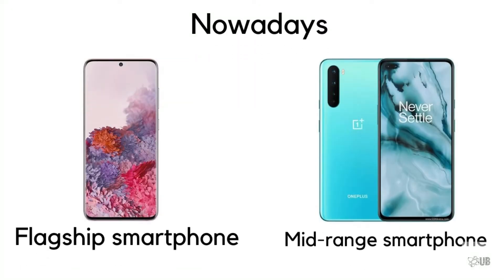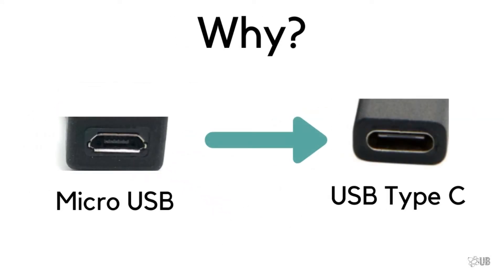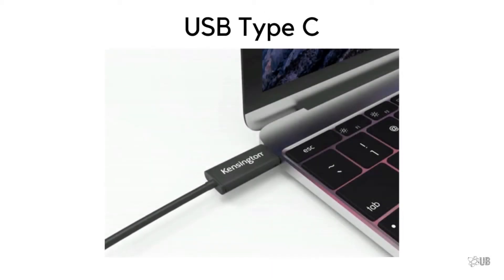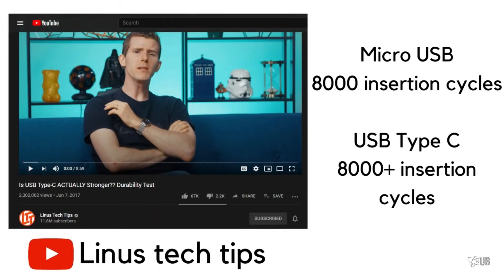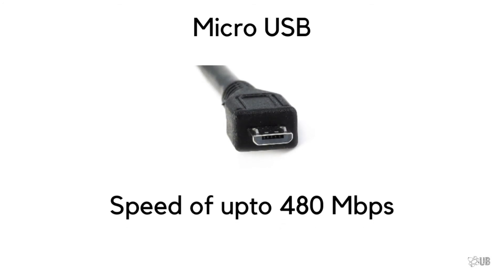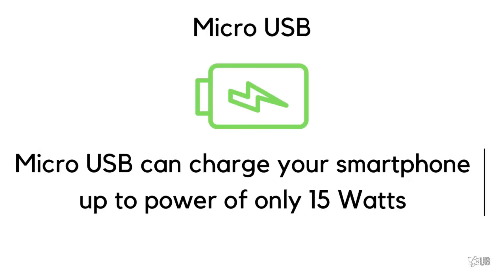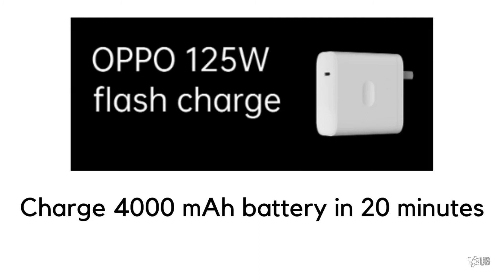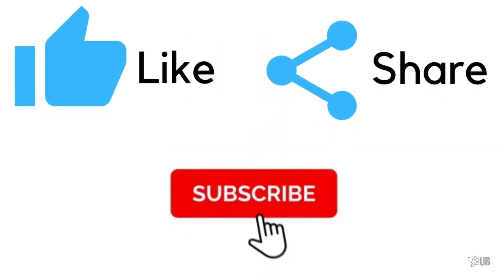Why USB type C is better than Micro USB?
It was uploaded at 31 August, 2020. In this video, I have explained why usb type c is better than micro-usb connecter. I hope you will enjoy this video.

Soundtrack information:
Title: TrueArtRealAffectionPart4
Artist: Noir Et Blanc Vie